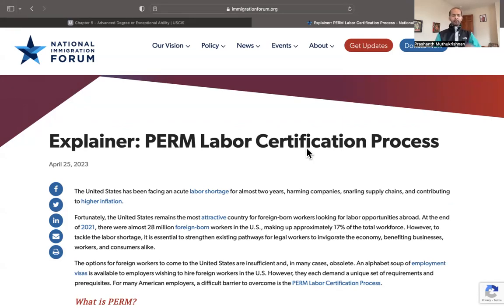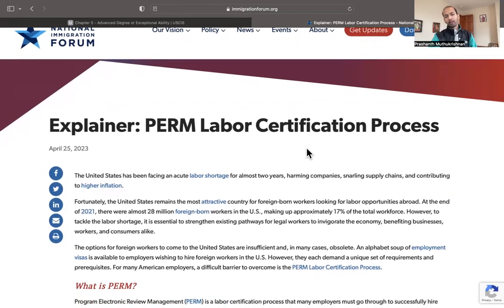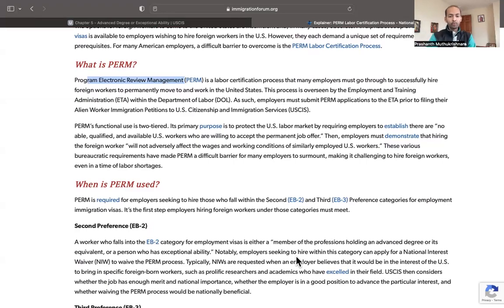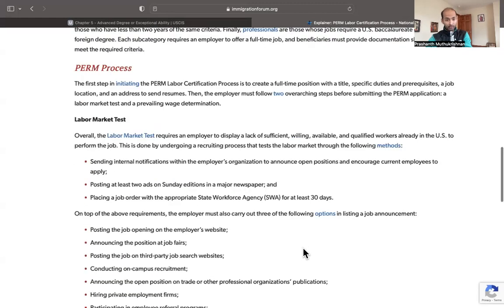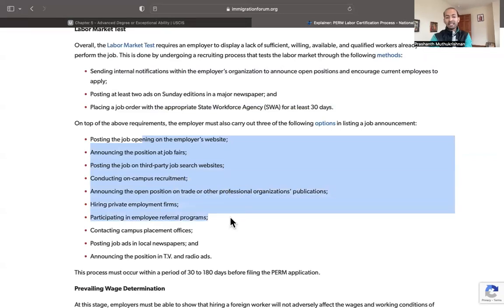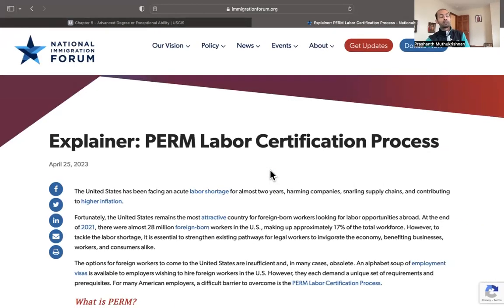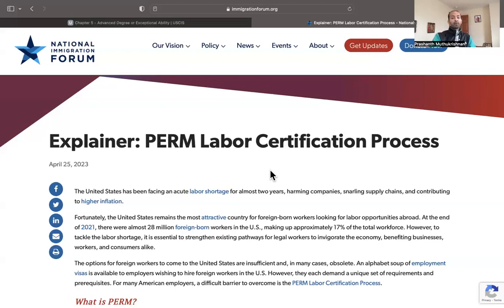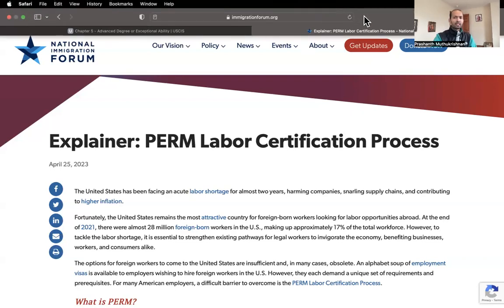Do you need a PERM labor certification process before Eb1 or Eb2?